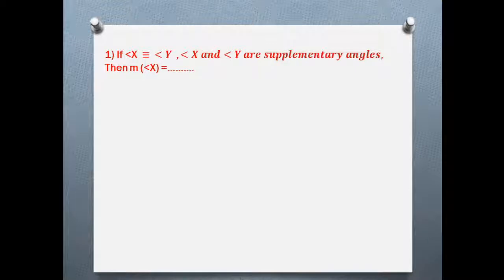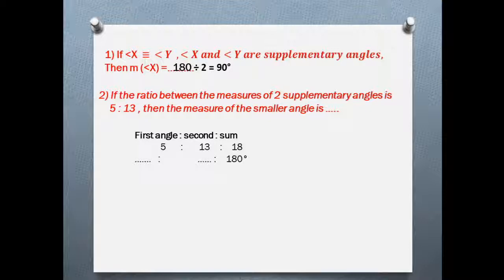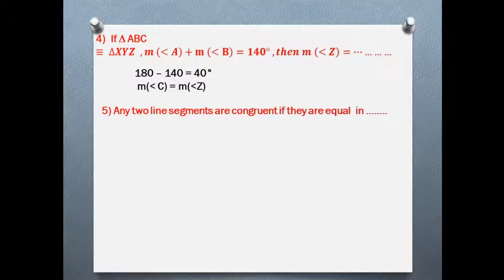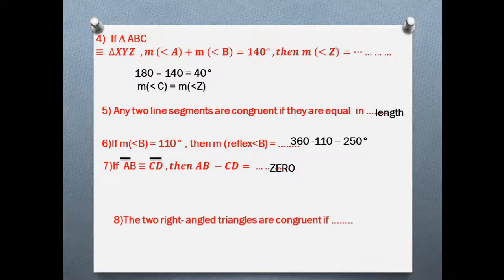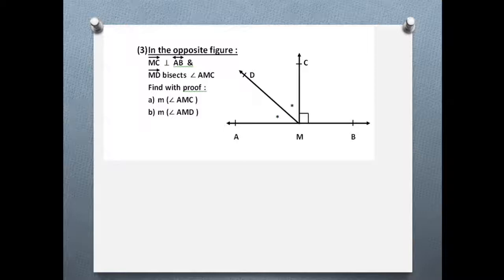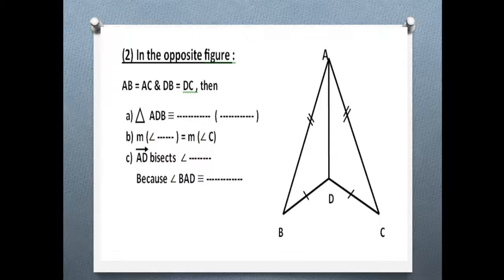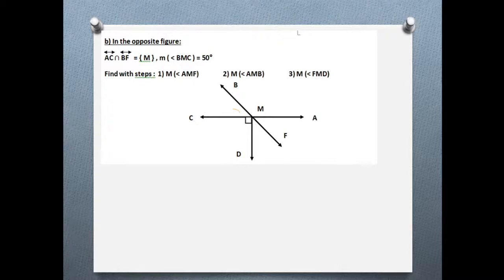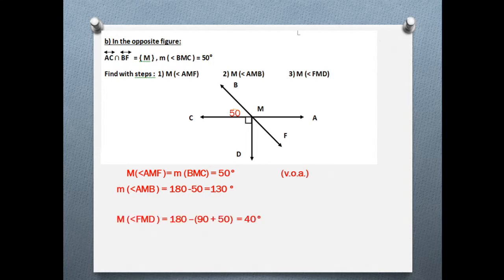revision on unit 4